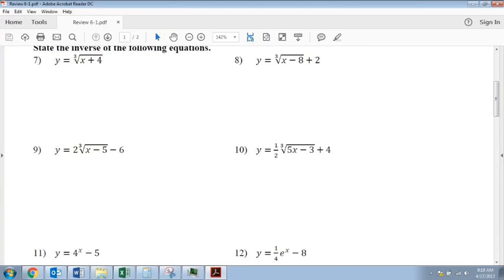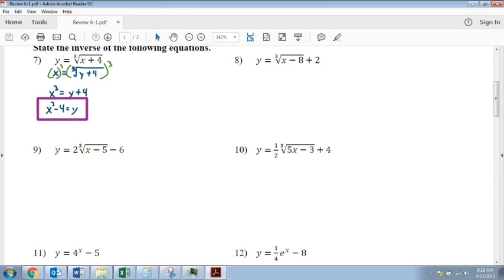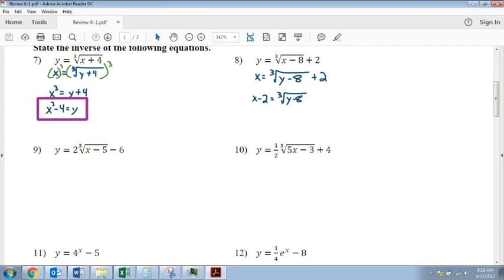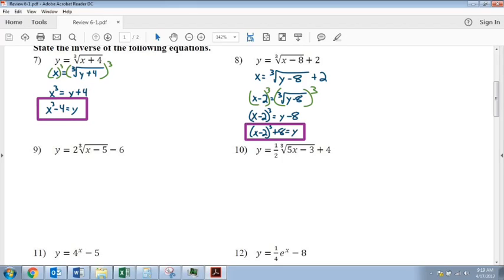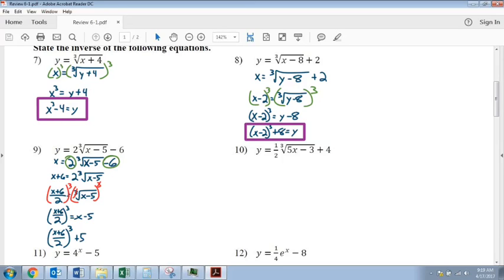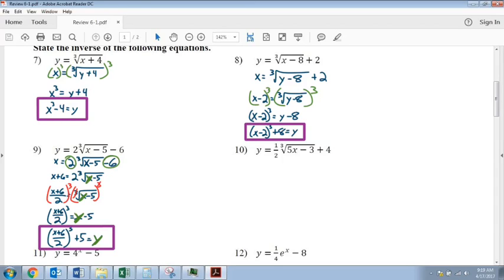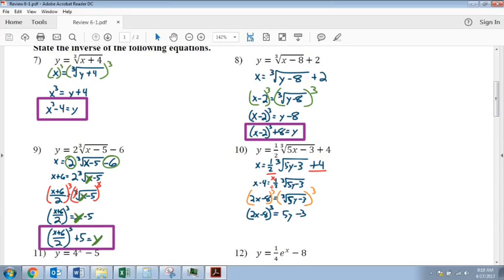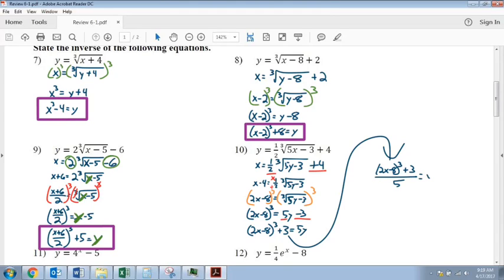Algebraic Reasoning Review 6-1 #7-10